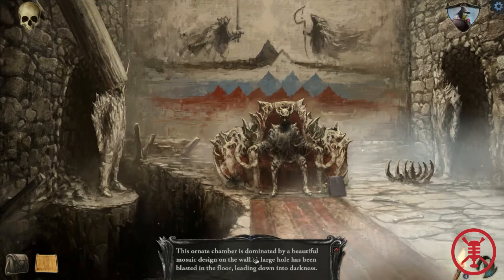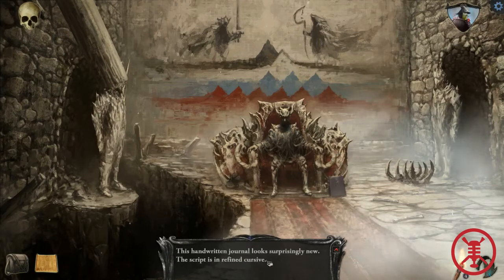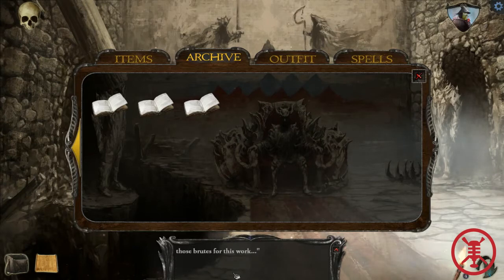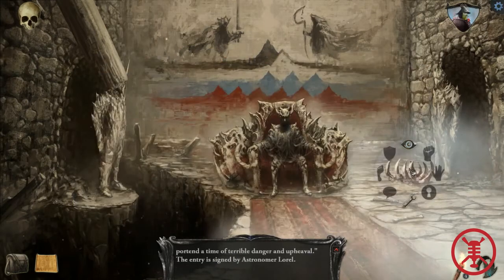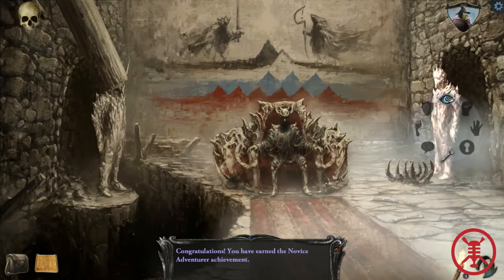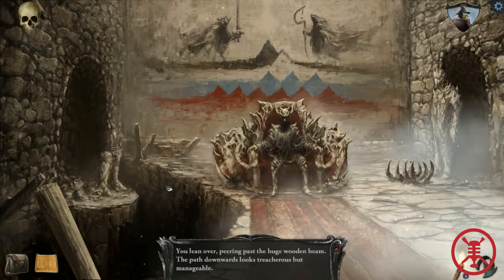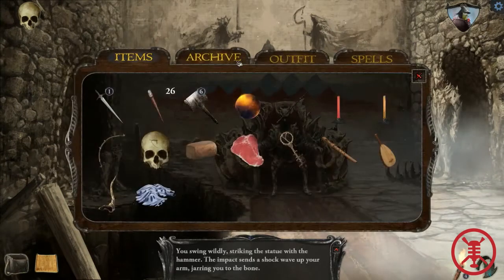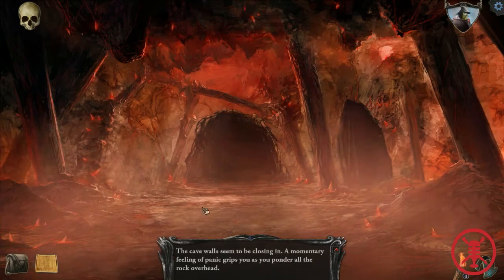Shadowgate - Let's Play - #7 [The Shaft]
The holiday's are over and we're back after a brief break!  The journey continues as we investigate the the throne room, uncover some new mysteries and continue to collect torches!